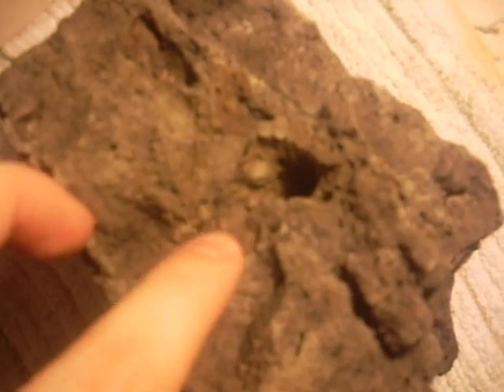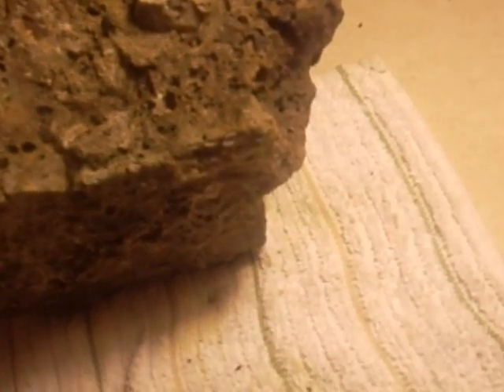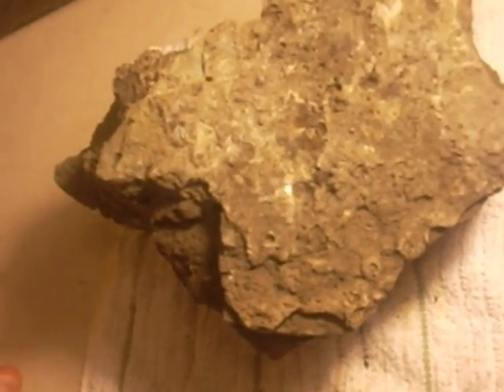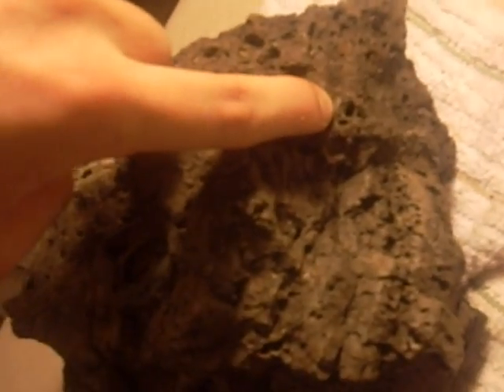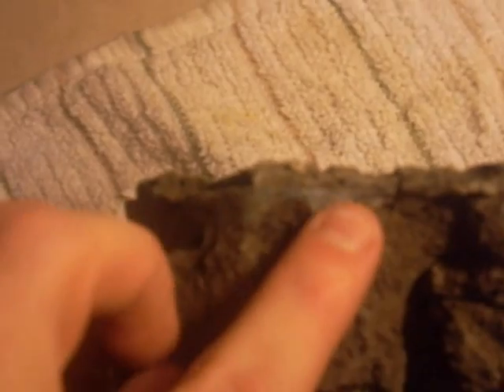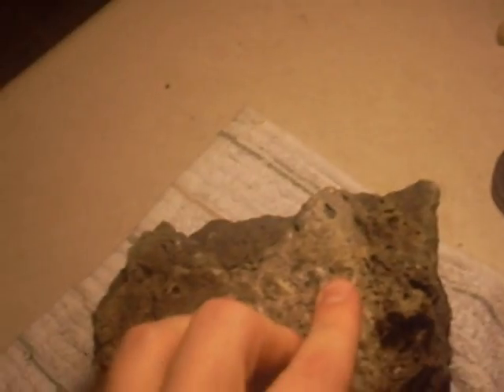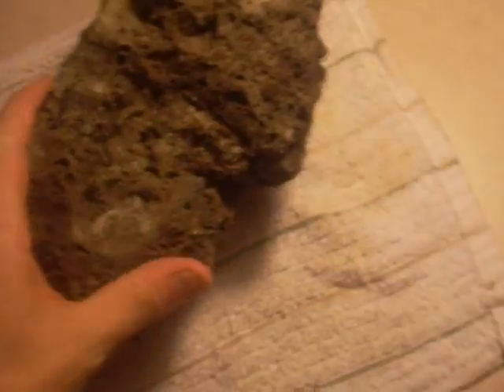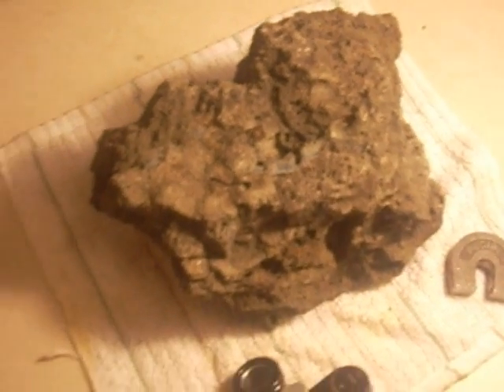Meteorite or Meteorwrong?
Meteor, meteorite, space, rock, debris, found rock, metallic beads, metallic lines, thin crust, chondrules, found imbedded in the ground